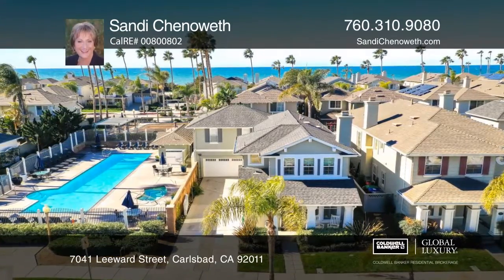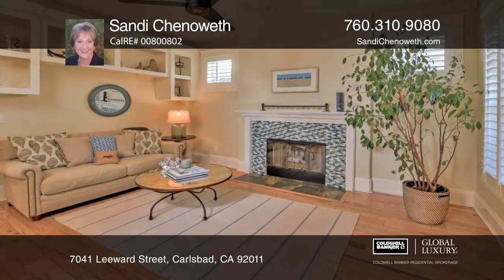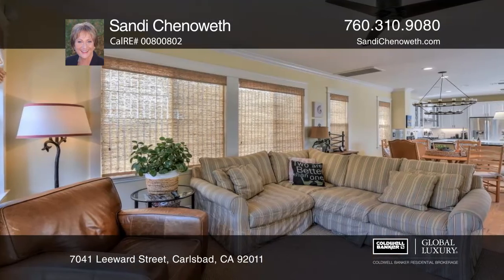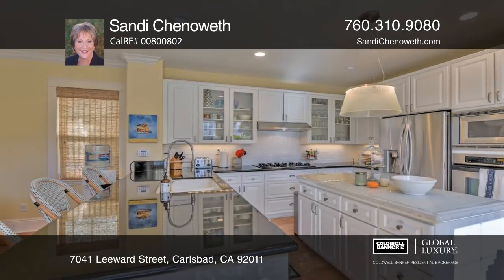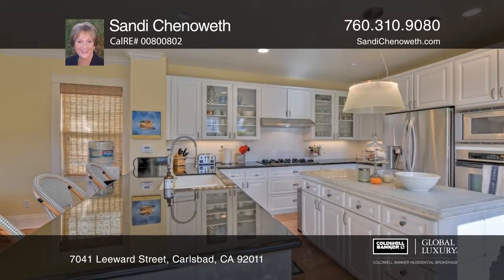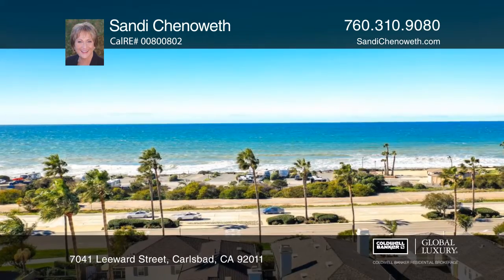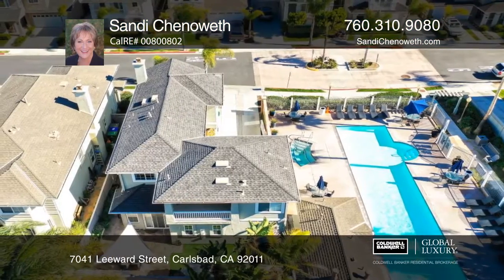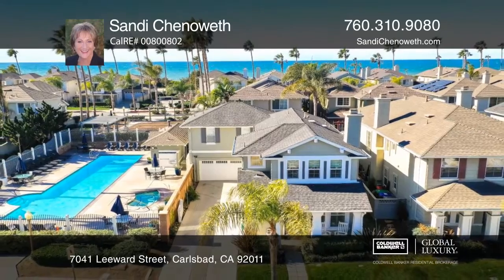7041 Leeward Street Carlsbad, CA | ColdwellBankerHomes.com.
7041 Leeward Street, Carlsbad, CA

Rare four bedroom  "Beach House" in Hanover Beach Colony! Hardwood floors throughout most of the home! Sea glass tile on Living room fireplace. The spacious kitchen features a marble island, granite counters, bead-board accents, glass front cabinets, stainless steel appliances, and a  farm sink!  Ki